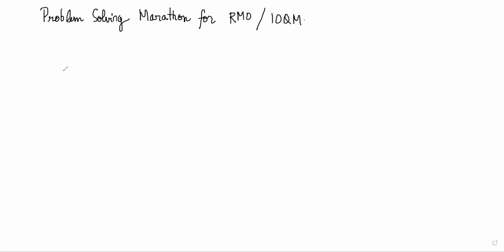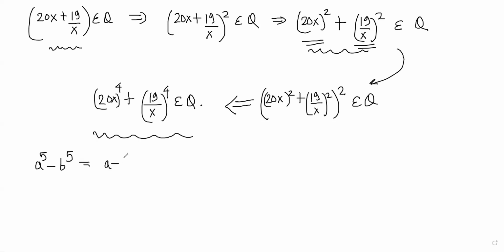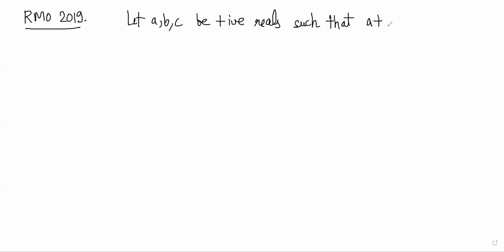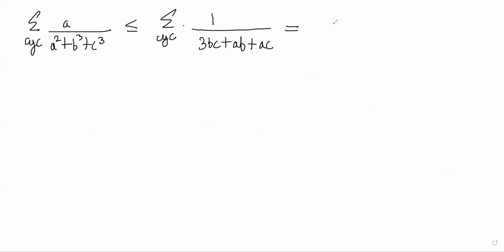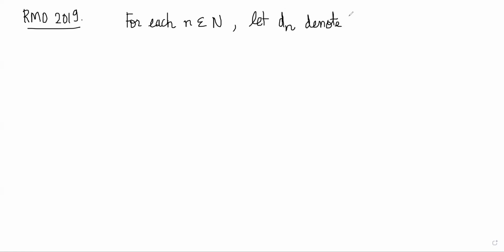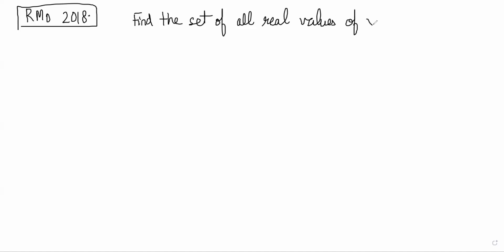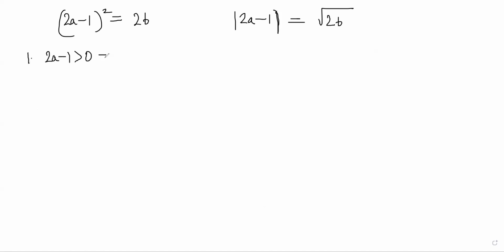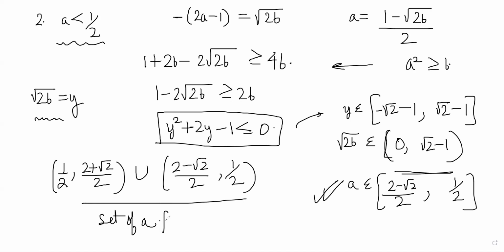Problems 115 - 118 || RMO 2019 PYQs